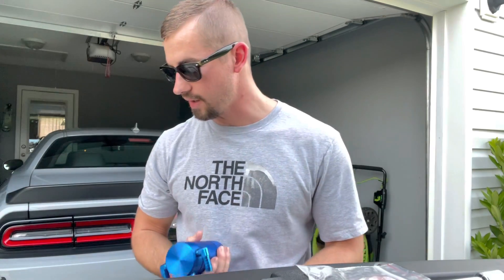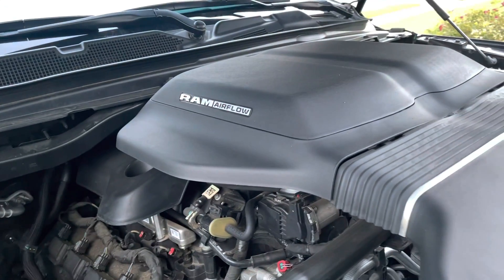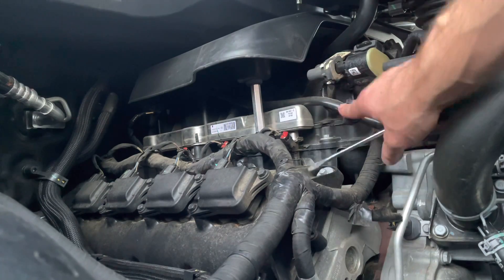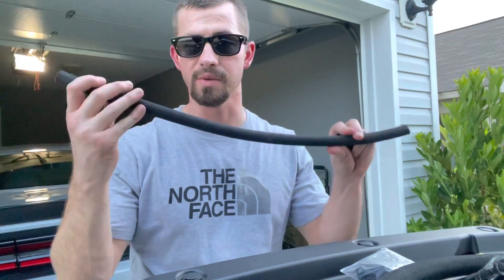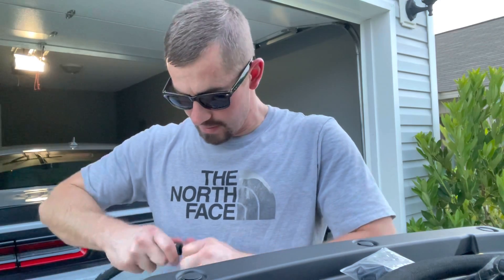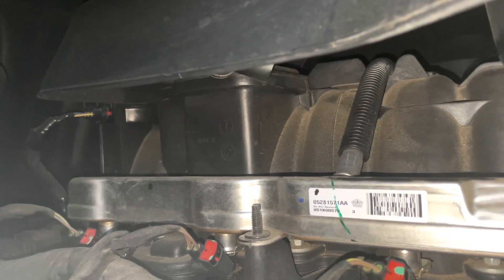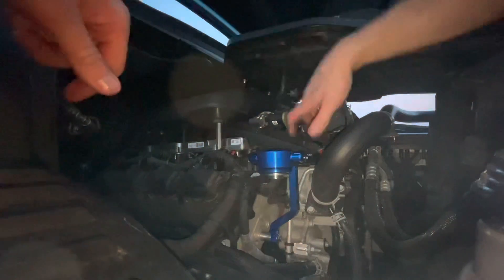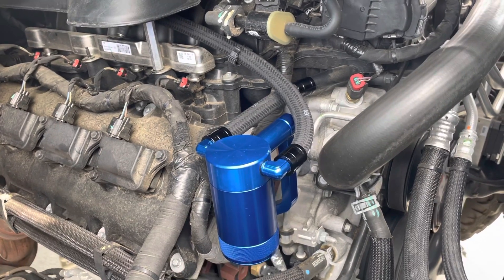Oil Catch Can Install on 2019-2021 Ram 1500 DT